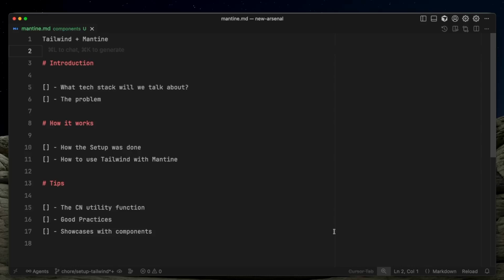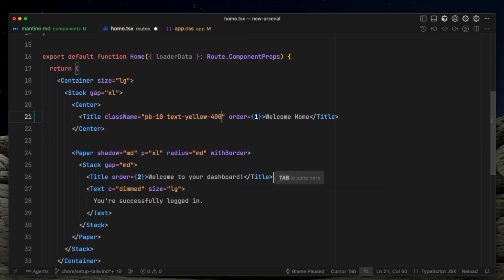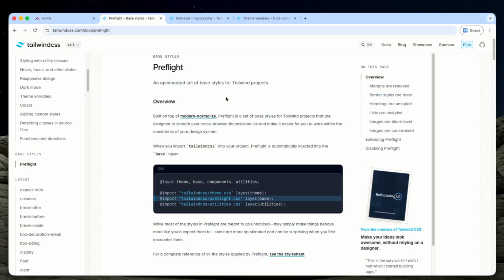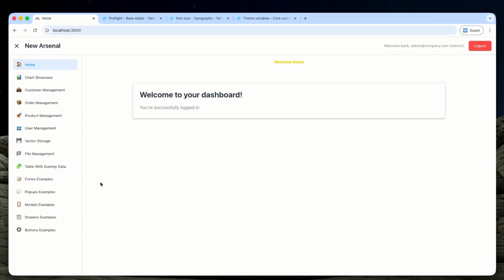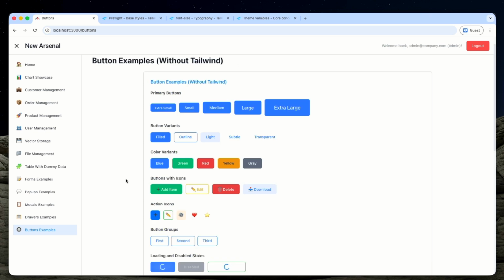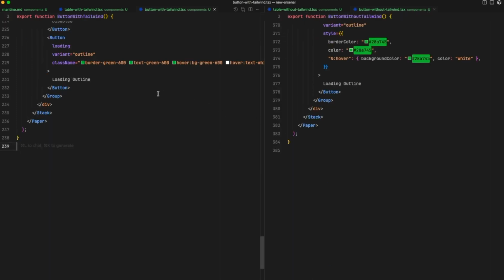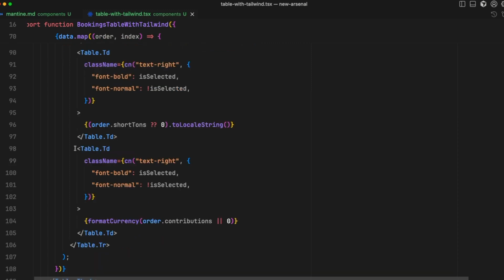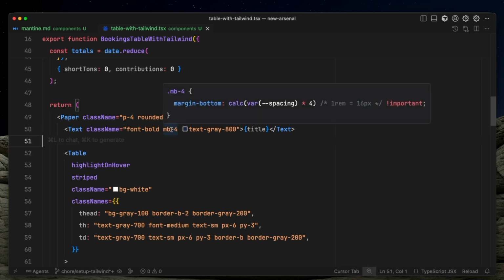How to setup Tailwind + Mantine (avoid classes overwritten)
Comment smth. And watch it on 1.5x speed, will be less boring.